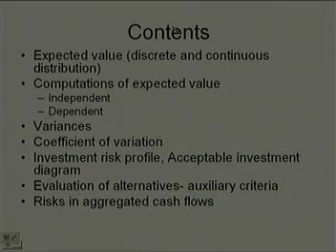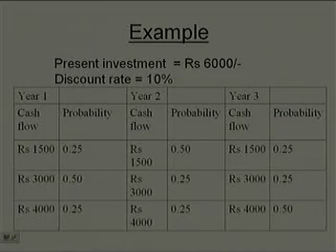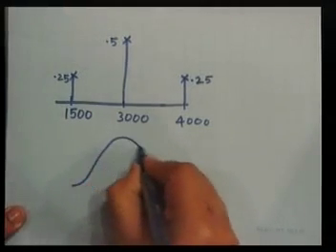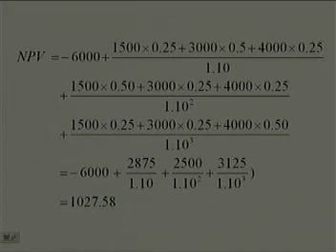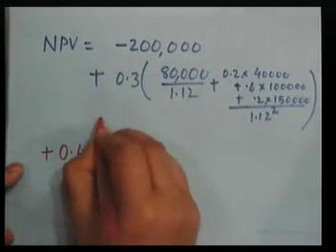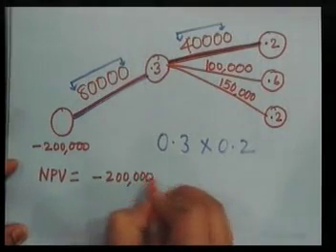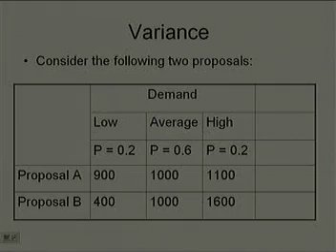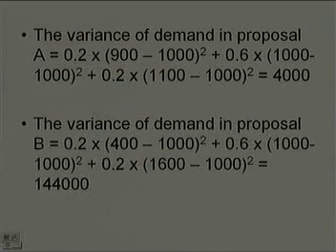Construction Economics & Finance 22